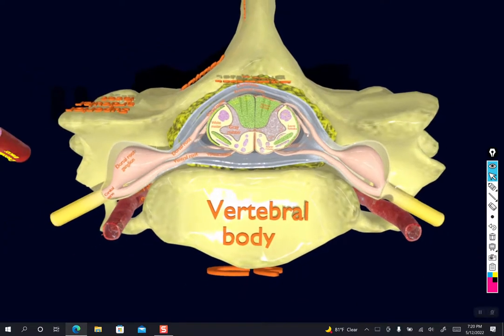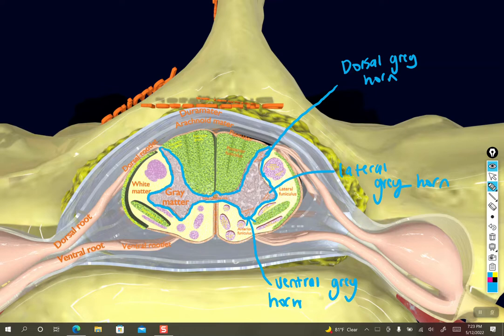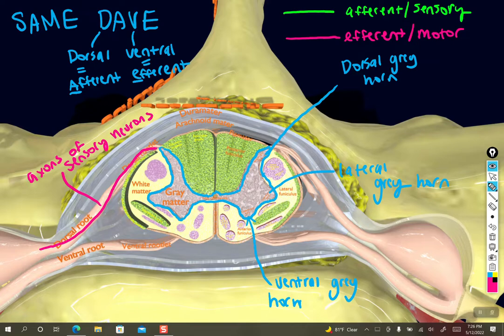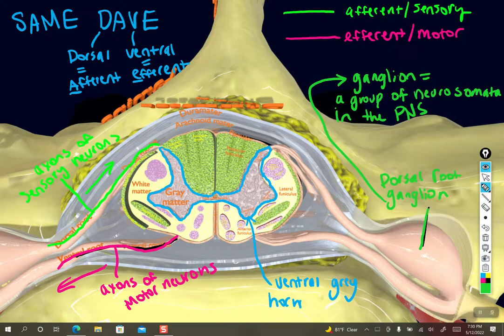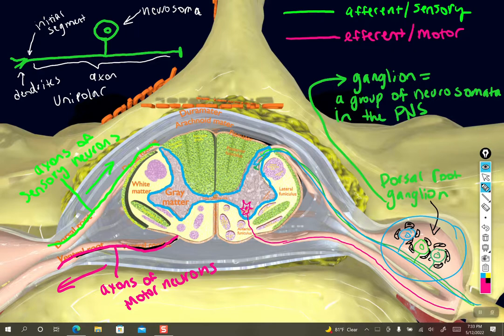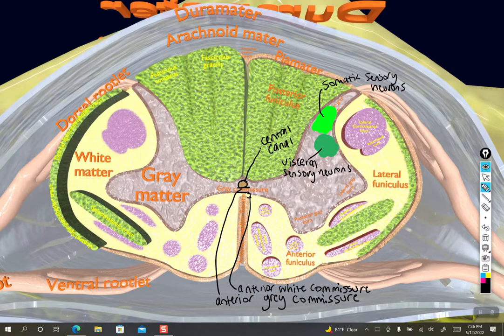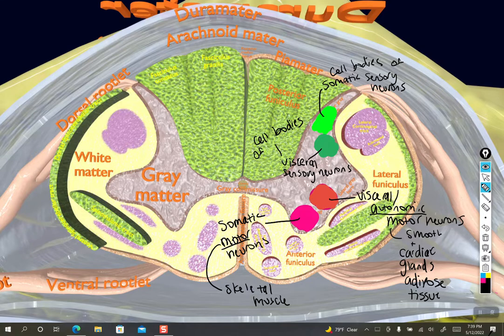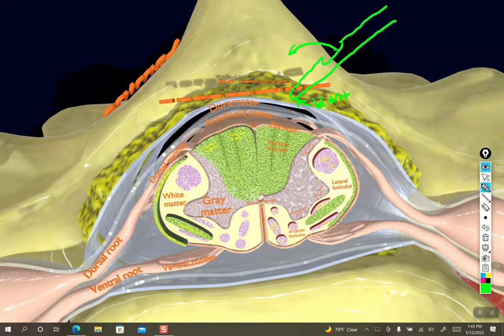Sectional spinal cord anatomy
In this video I show you the sectional anatomy of the spinal cord, discuss afference and efference, illustrate the importance of accurate labeling (hee hee) and talk about locations of neurosomata, the somatic and autonomic nervous system, etc. Enjoy!